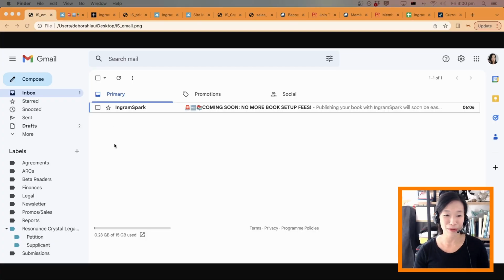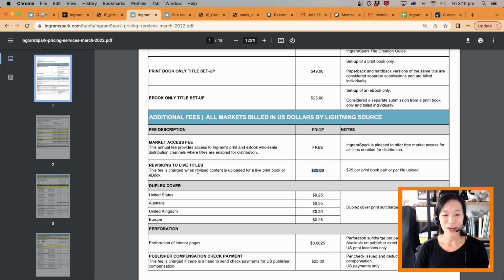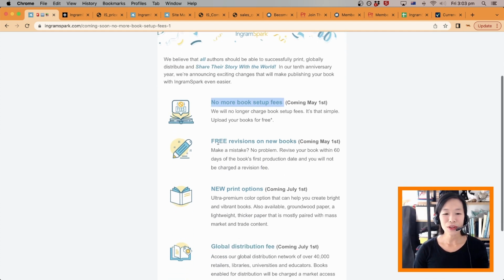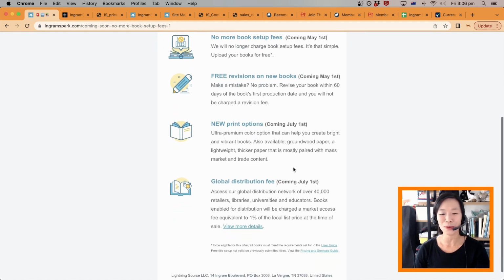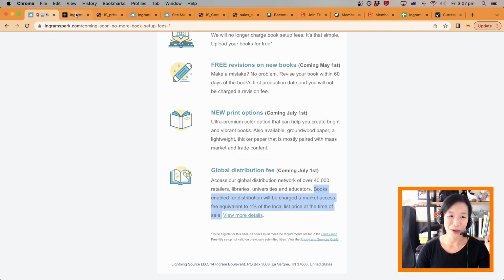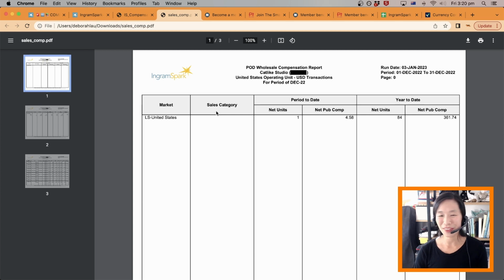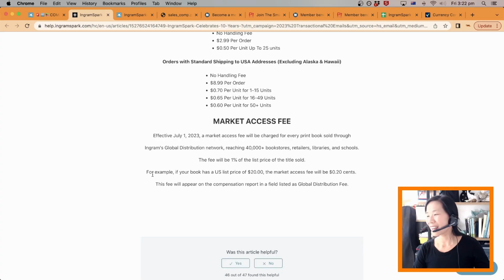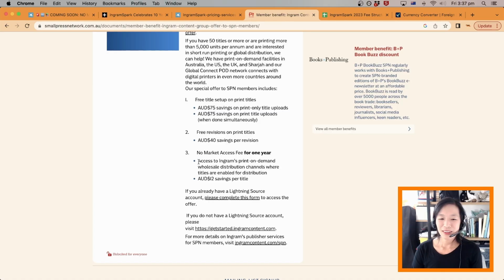IngramSpark BURIES new price hike | Self-published author reacts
Another smack in the face for indie authors and self-publishing from IngramSpark, the industry juggernaut in print-on-demand and print distribution.

// JUMP TO
0:00 IngramSpark's announcement
0:35 IngramSpark pricing structure
2:24 Promo codes & membership associations
3:35 What IngramSpark buried in the fine print
4:02 The good news for new indie authors
5:31 ...and why this isn't actually that good
7:02 Why IngramSpark got rid of title setup fees
8:52 IngramSpark does not care about authors
10:55 Authors have no viable alternatives
12:05 IngramSpark's sneaky behavior
13:19 Other unclear stuff
14:51 Takeaways for self-published authors

// REFERENCES
Thumbnail created using Tweetgen IngramSpark did not tweet this out, but they DID legit send an email to everybody on their list on 28 April 2023 with the literal subject line "🚨🆓📚COMING SOON: NO MORE BOOK SETUP FEES!"

The IngramSpark help page buried in the weird miscellaneous section with the fine print:

The spreadsheet I made and was using in the video, if you want to figure out the impact on your self-publishing business:

// RESOURCES
A NaNoWriMo word count goal calculator:

// DAILY WRITING LIVESTREAMS!
120 min long sprints of pure productivity. Come join me in getting words on the page.

// CHECK OUT
My Cantonese/English bilingual rhyming picture story books for kids aged 2-6: